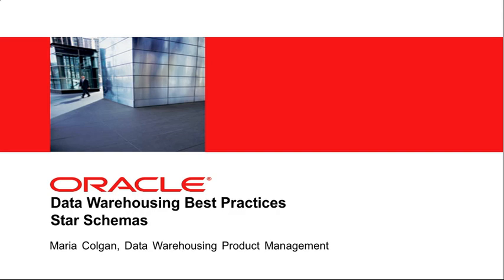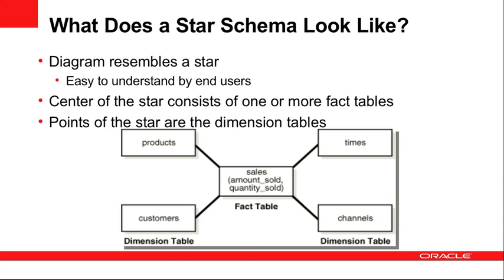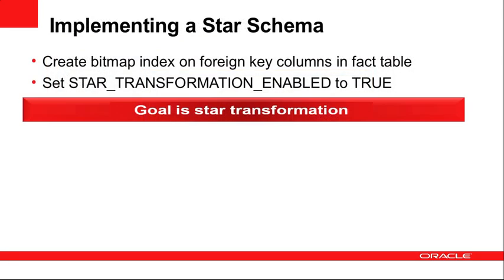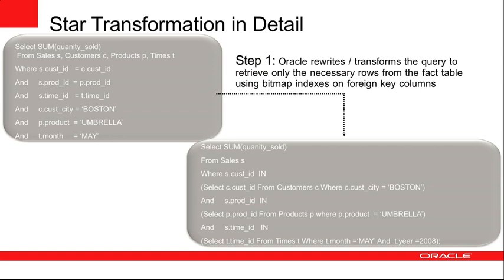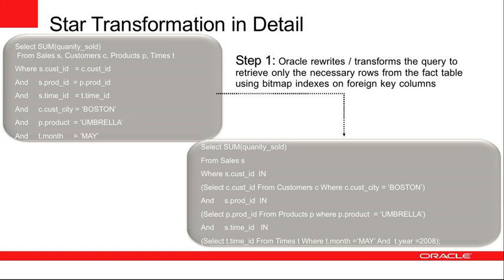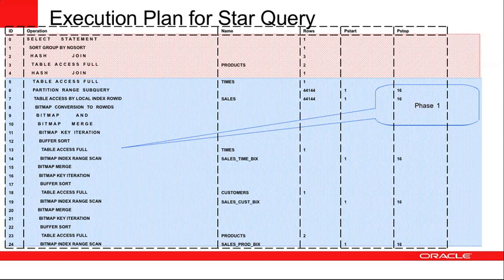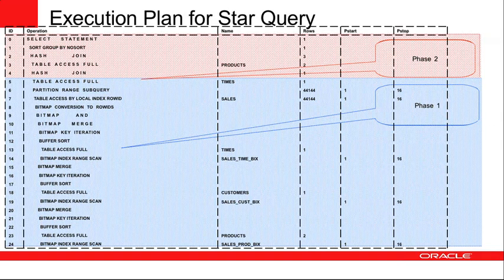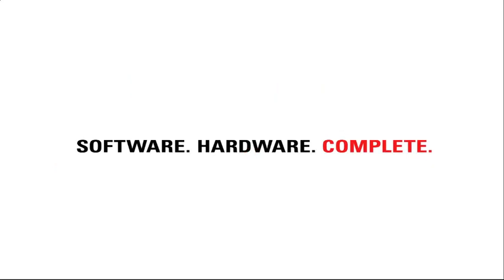Data Warehousing Best Practices Star Schemas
Part two of the best practices for data warehousing series examines the Star Schema model. It explains what a Star Schema looks like and when this model should be used. It also covers the best practices for implementing a Star Schema model in an Oracle Database and how you can leverage Oracle Star Transformation to get optimal performance from your warehouse.